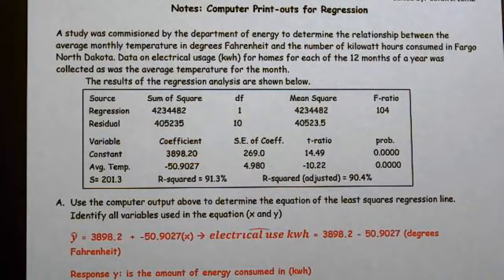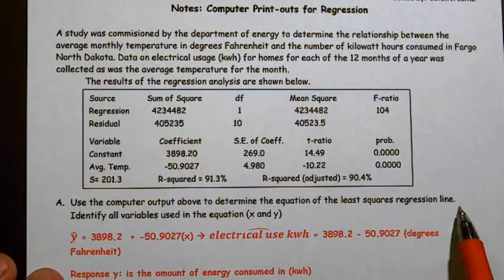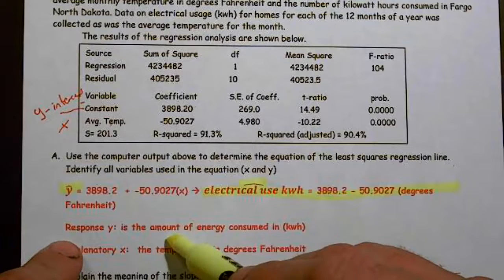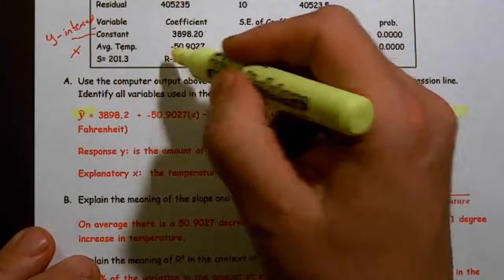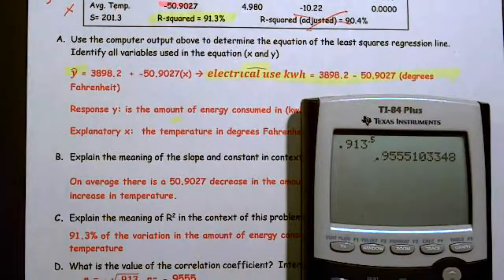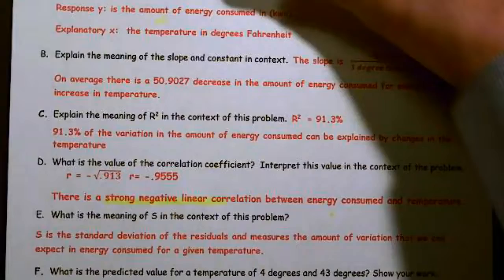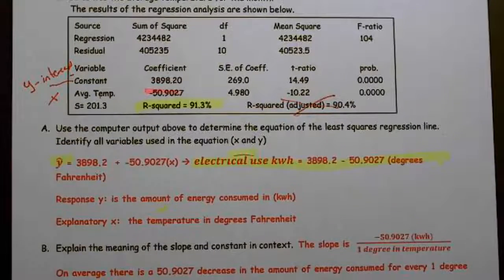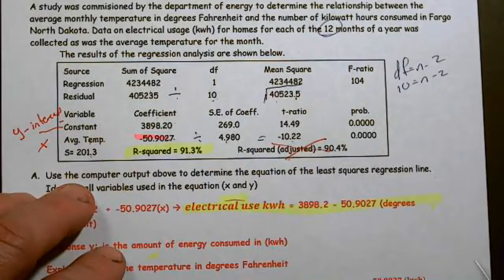08 Computer Printouts pg 255